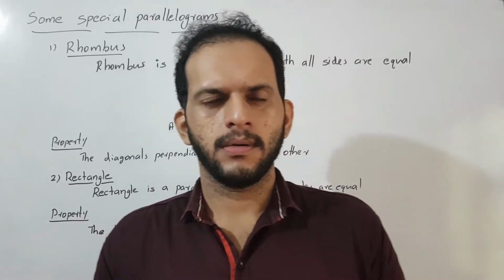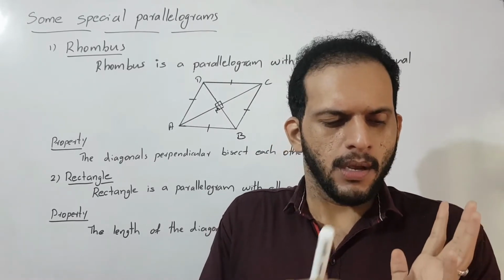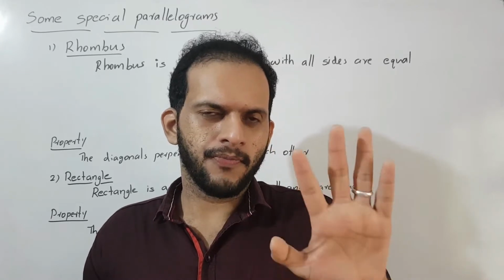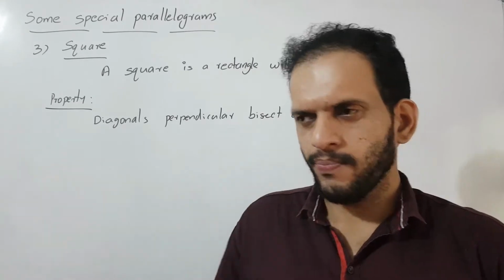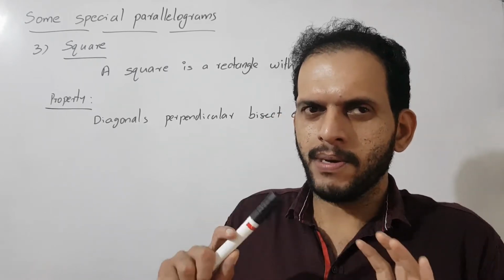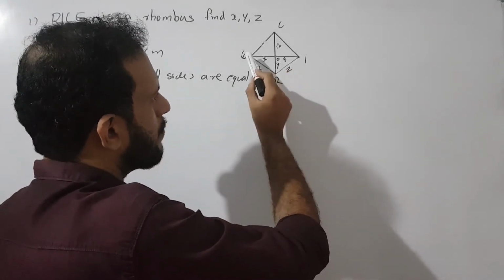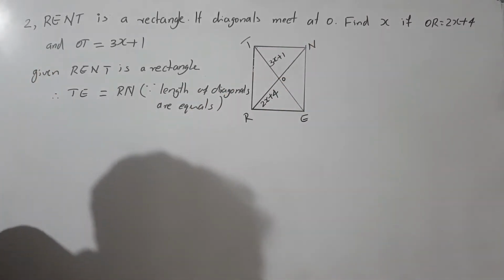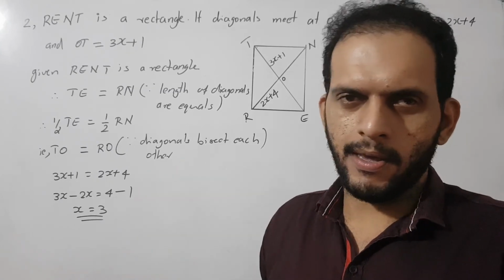Class VIII Special Kinds Of Quadrilateral